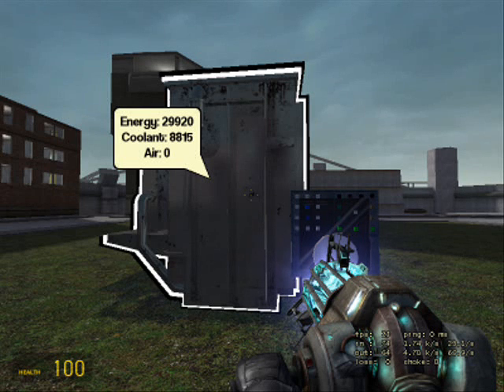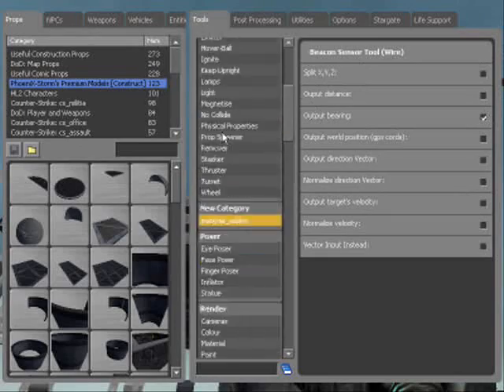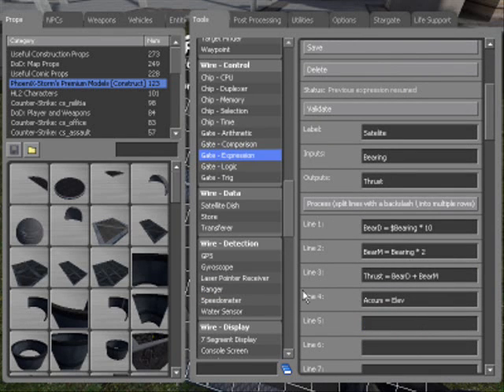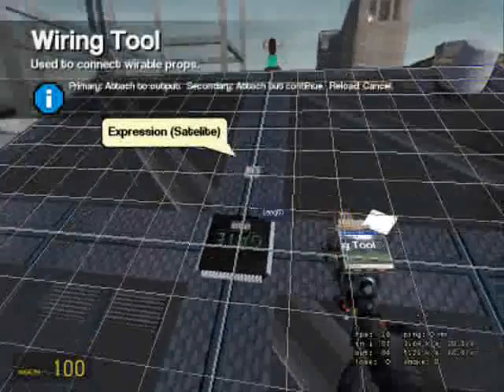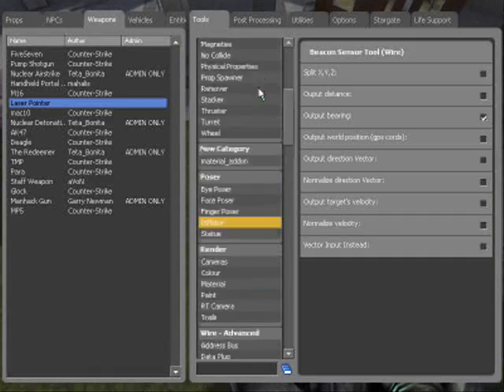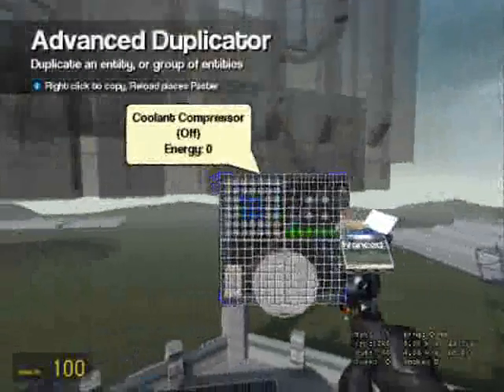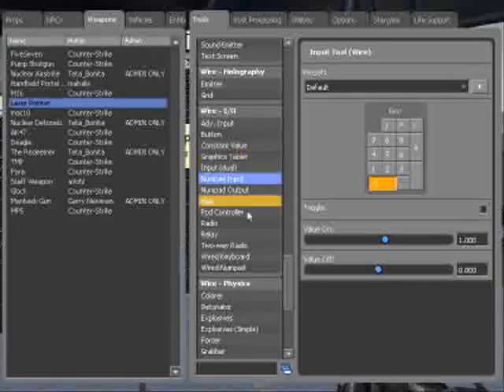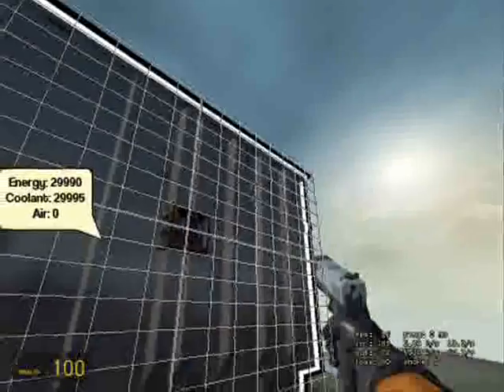Ducky's Tutorials #10 - A Laser Pointed Attack Satelite - 2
10th tutorial on a laser pointed satelite. Hope you enjoi it. For part 1 and more information on my tutorials go